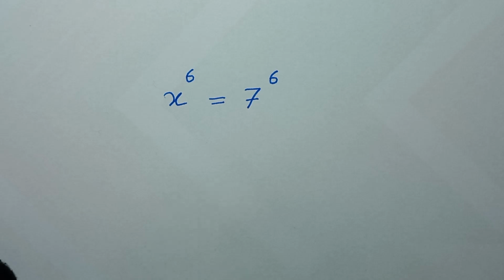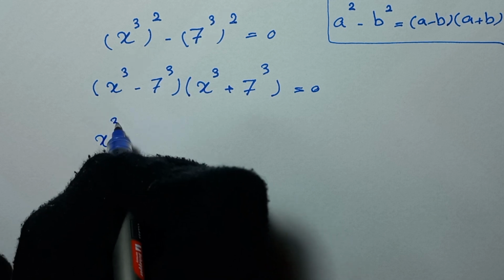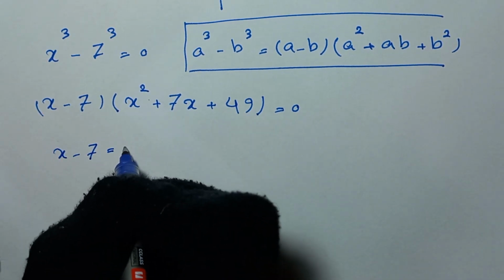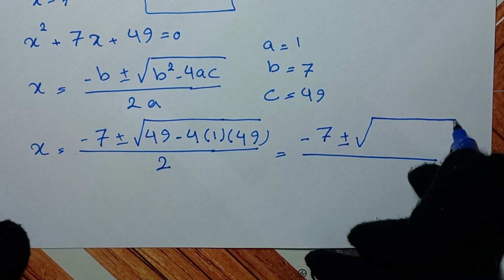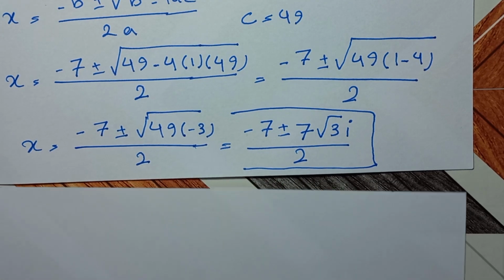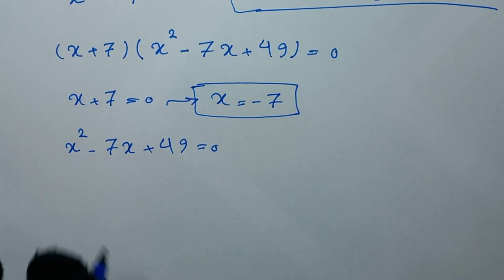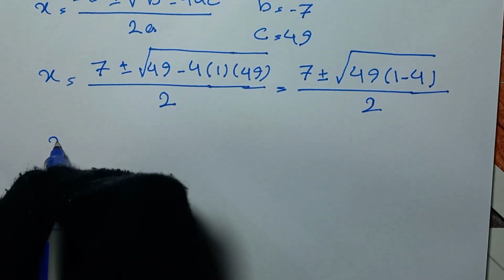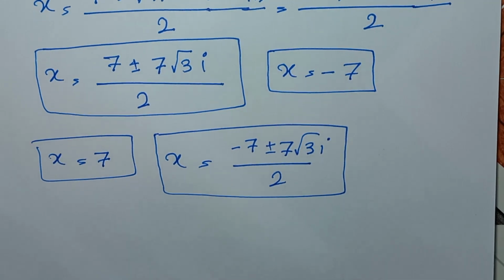Math Olympiad | A Nice Algebra Problem | How to solve this problem